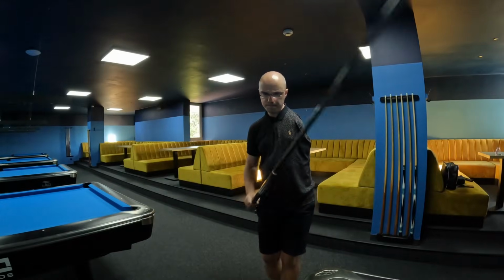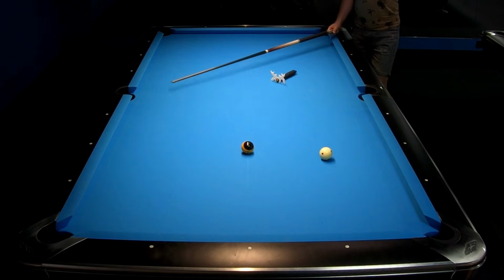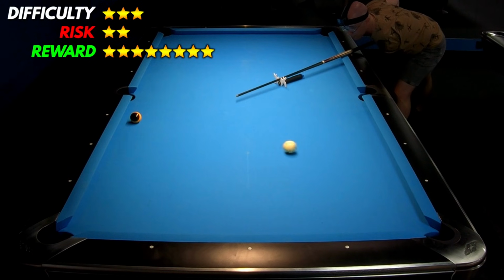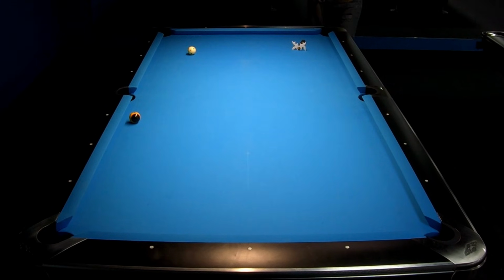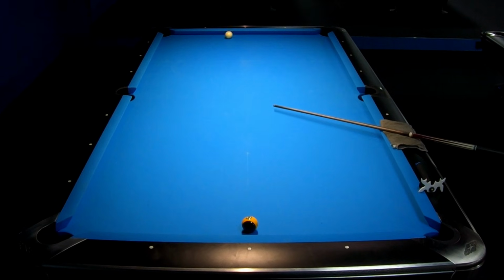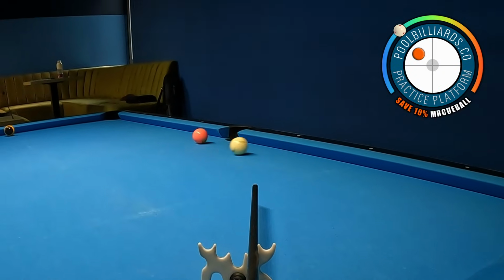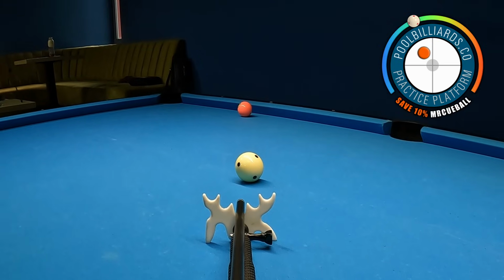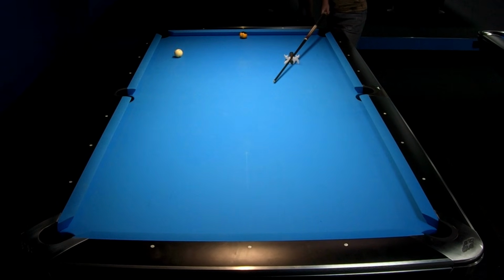8 MOST IMPORTANT Shots You MUST Know & How To EXECUTE Them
In this video I am going to show you 8 most important shots that in my opinion have critical impact on the quality of your game. I will explain step by step how to execute each possible option and use helpful graphics to better understand the topic.
⏱️Time Chapters⏱️

0:00 - Intro
0:40 - Situation #1
2:18 - Situation #2
4:22 - Situation #3
5:51 - Situation #4
7:49 - Situation #5
9:02 - Situation #6
10:43 - Situation #7
11:48 - Situation #8
13:48 - Conclusion & Outro